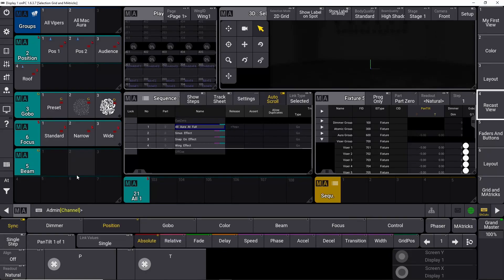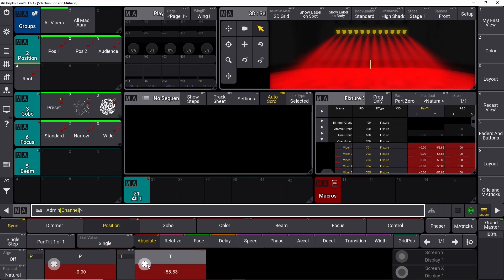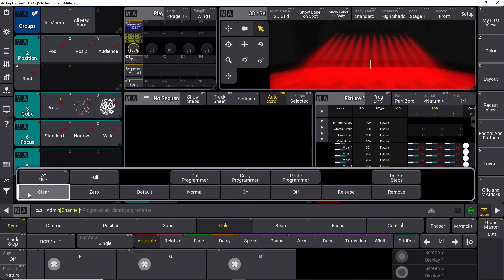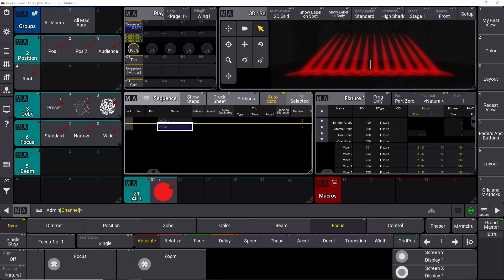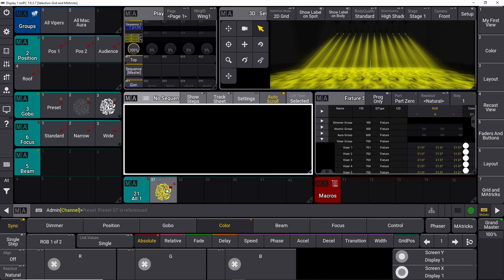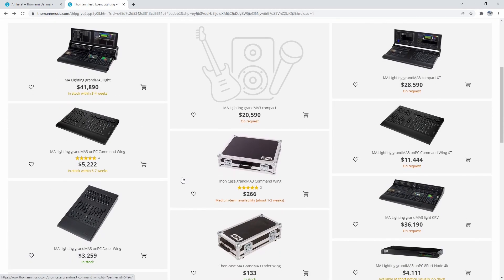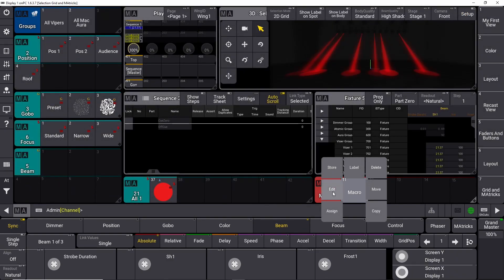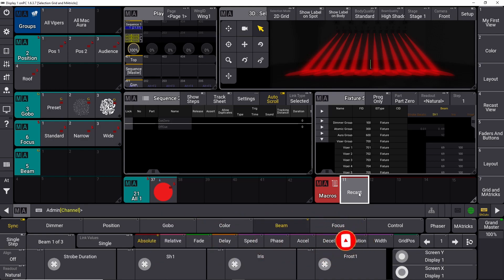E15 - GrandMA3 RECAST - What it means to you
YOUR LIFE AS A GRANDMA3 PROGRAMMER JUST GOT A LOT EASIER..

MA Lighting has introduced a new feature in the GrandMA3 software called RECAST.

GrandMA3 RECAST is a very powerful tool that can help you a lot, especially if you are touring a show and work with different fixtures all the time.

So, if you are in the process of learning GrandMA3 the RECAST function is worth checking out.

In this GrandMA3 tutorial I will show you a few different ways you can use the RECAST functionality, and I promise you that you will find it useful.

This is another GrandMA 3 Beginner tutorial from Event Lighting, and as the name applies – Its for GrandMA3 Beginners. 😀

In this GrandMA3 Tutorial series you can learn GrandMA 3 Programming, if you follow the episodes from episode 1 and forwards - Follow along in the playlist below: